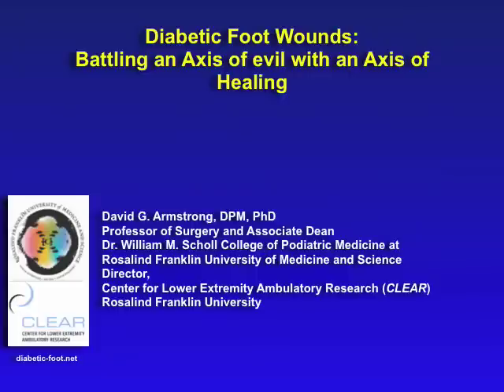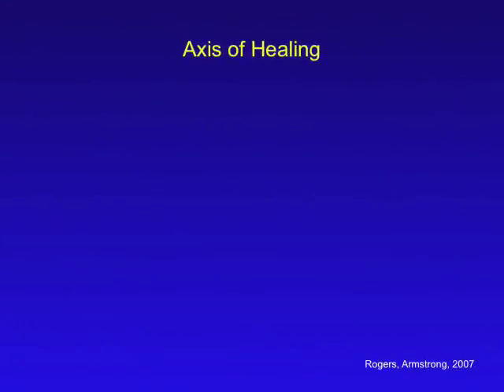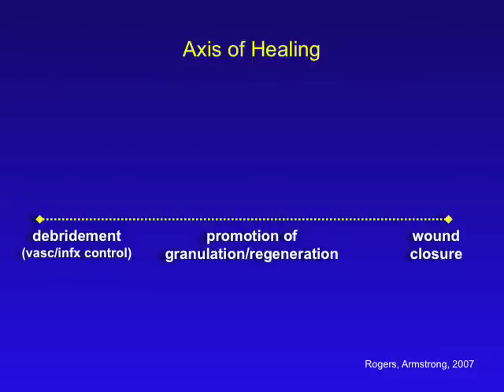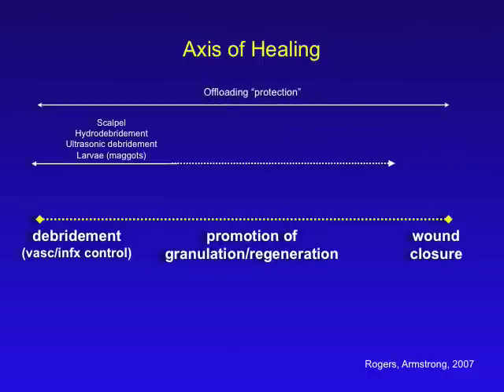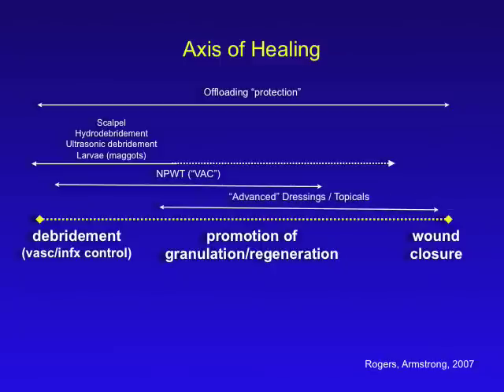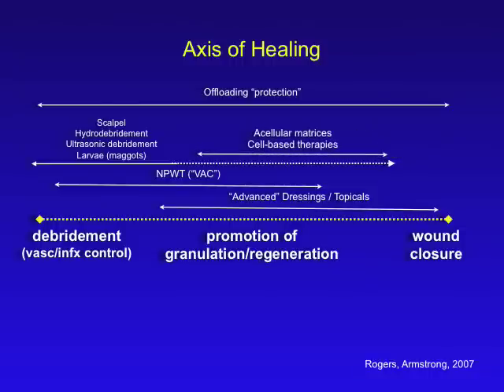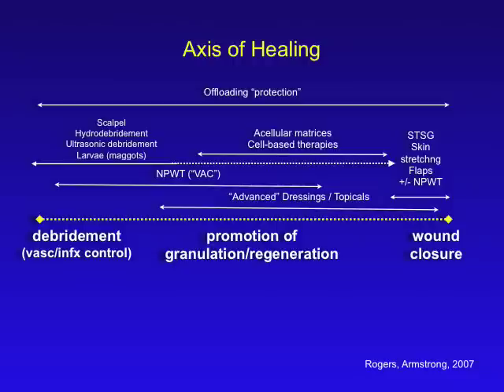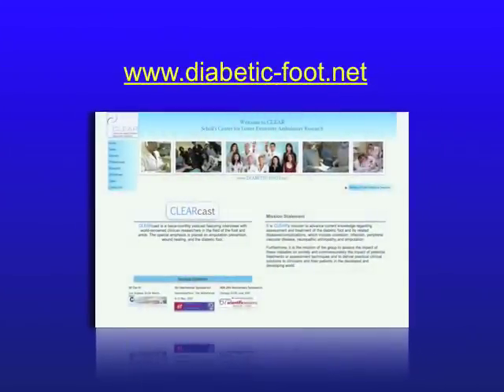Battling an Axis of Evil with an Axis of Healing in Amputat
In this CLEARcast Dr. Armstrong outlines SALSA's "Axis of Healing", making the point that wound healing should no longer be considered a "one product fits all" philosophy. Dividing the wound into temporal phases of "debridement", "promotion of granulation/regeneration" and "wound closure", different therapies are laid out both in the podcast and illustrated in the accompanying diagram.